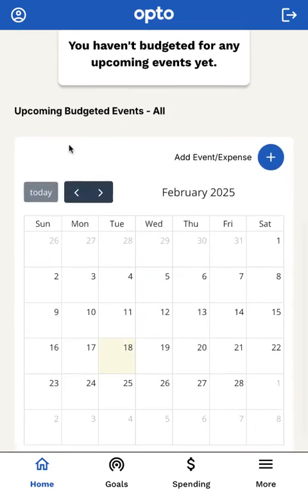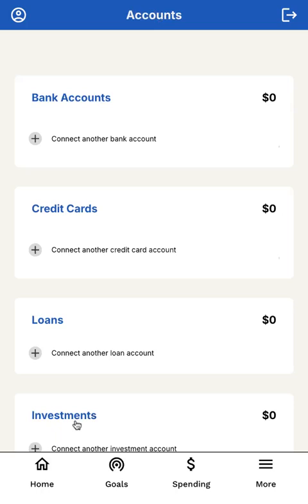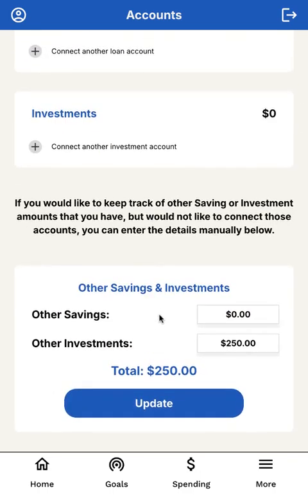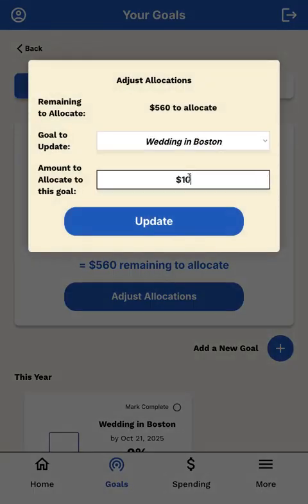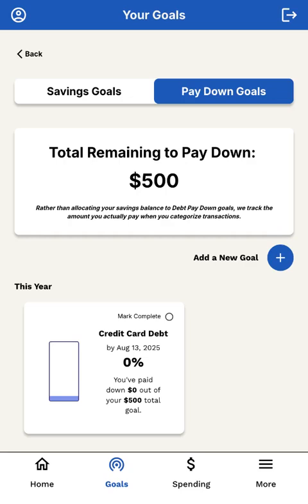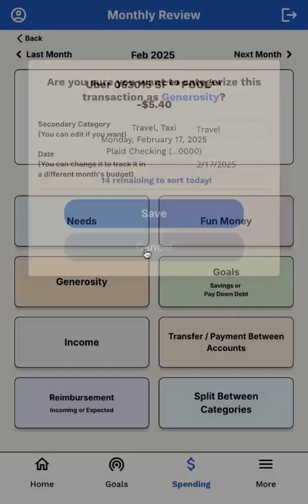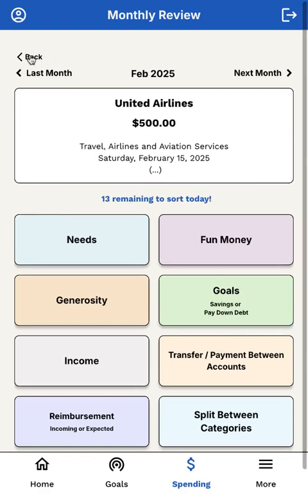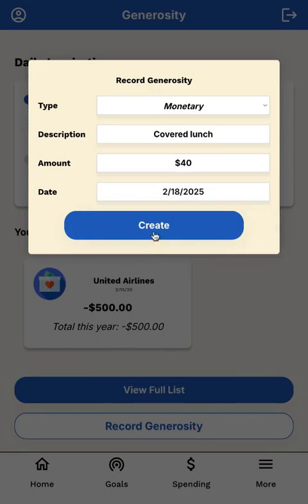Opto Onboarding Guide - Product Overview (2/2)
The instructions in this video should help you understand how to use the primary features of the app.

This is part 2 of our onboarding series. For guidance on how to go through the account creation pages, see part 1

You can jump to a specific section of the video below:
00:00 Home Page
02:34 Budget
03:12 Connecting accounts
05:45 Goals
09:37 Spending overview
10:24 Categorizing transactions
14:13 Spending final tips
15:02 Generosity